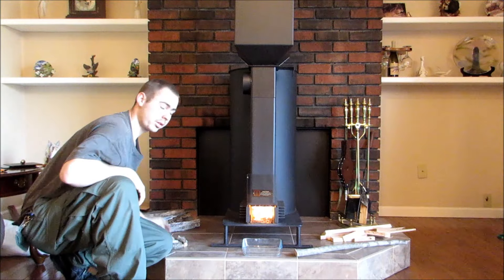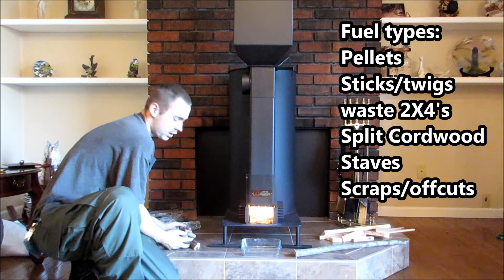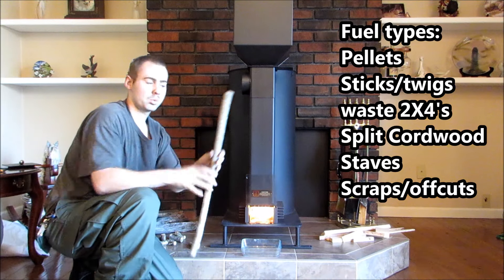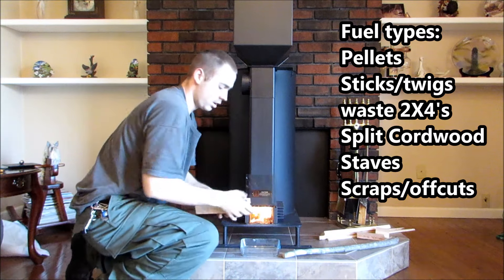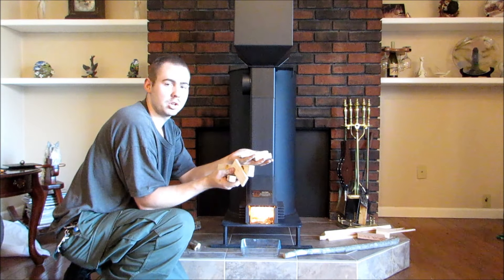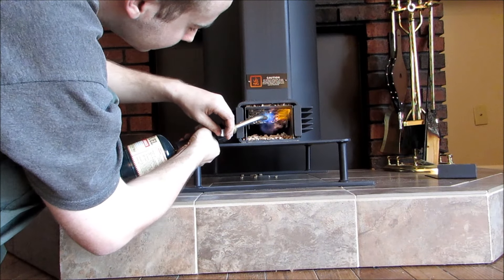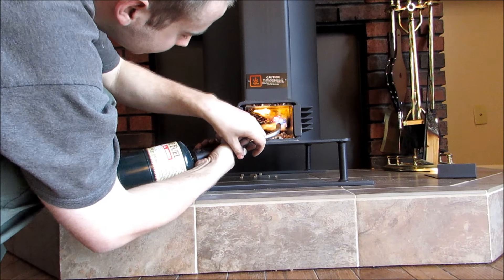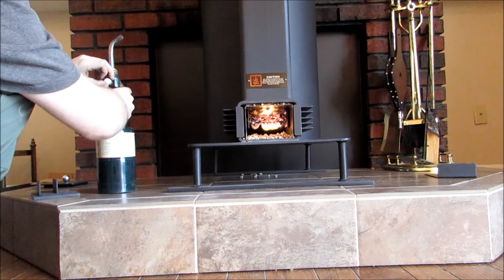✔GRAVITY FED ROCKET HEATER PELLET STOVE CAN ALSO BURN WOOD, UL-1482 TESTED, NO ELECTRIC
*NOW FOR SALE* See website below for more details!
^Articles have been written about this heater!
They are now officially NRTL Listed and tested to UL-1482! Safety standards!

Gravity fed pellet burning rocket heater burns for over ten hours, and can burn cordwood, sticks, staves, waste off cuts and 2X4's all super easy! No electric, no motors, very quiet, and ultra-reliable. Burns extremely efficiently, even burning pine this stove leaves no soot behind.